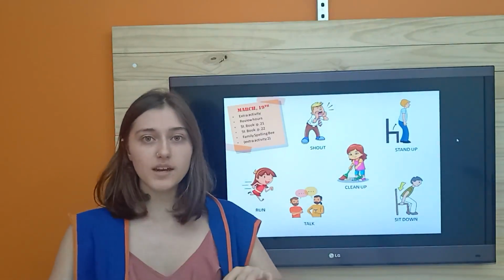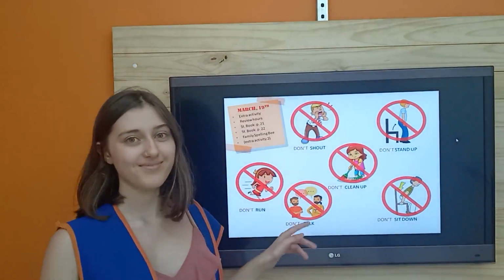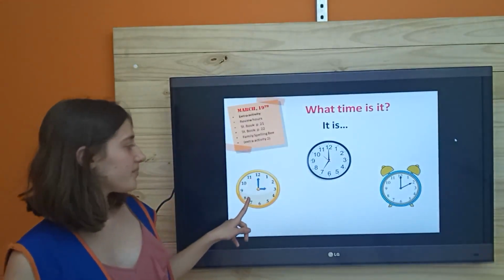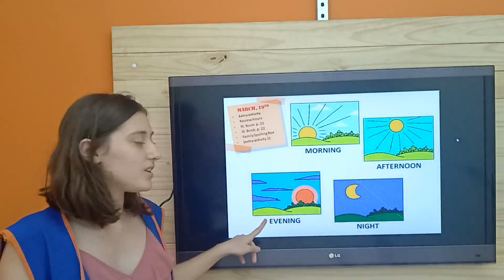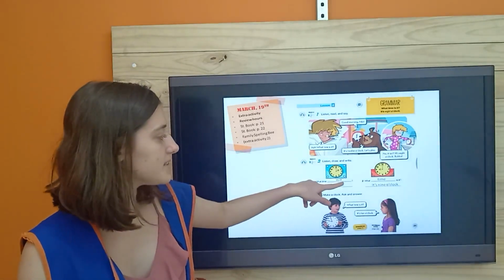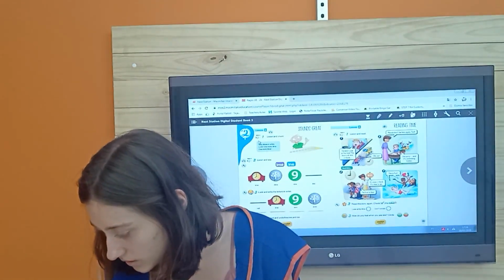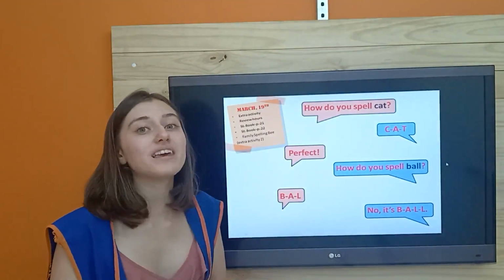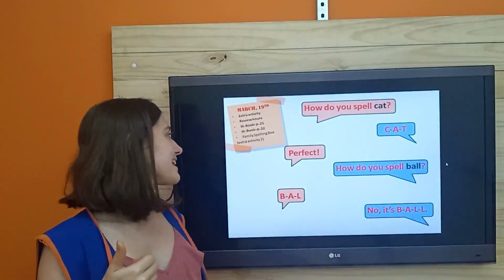Kids 2 - Next Station 2 - Teacher Mayra (aula 1)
Essa é a primeira aula em vídeo do Kids 2 - dá para pausar o vídeo para repetir, dá para voltar para rever a teacher explicando, dá para anotar as dúvidas para perguntar depois. A gente espera vocês logo de volta à escola. Be safe!